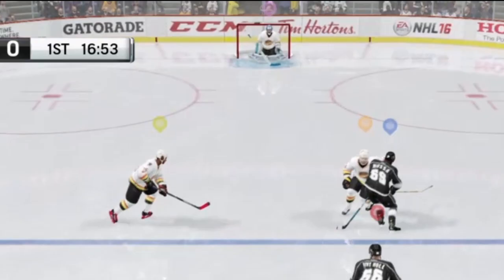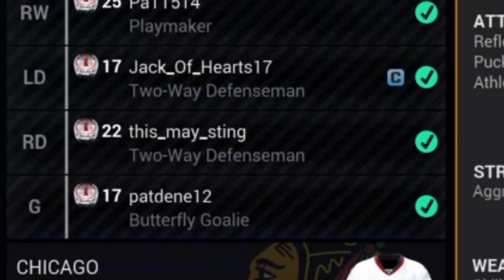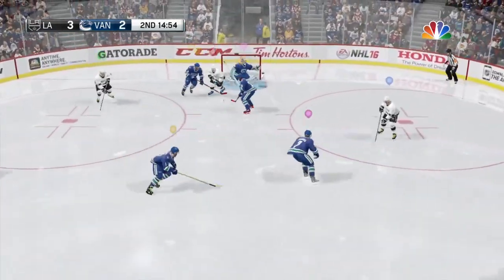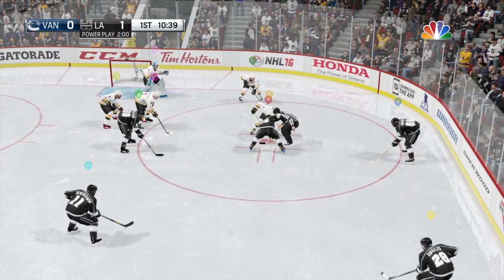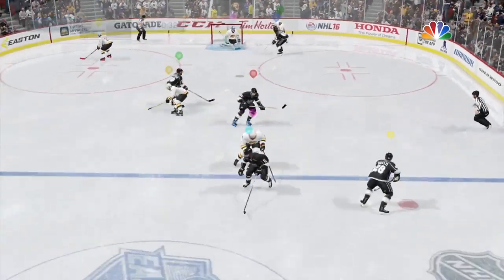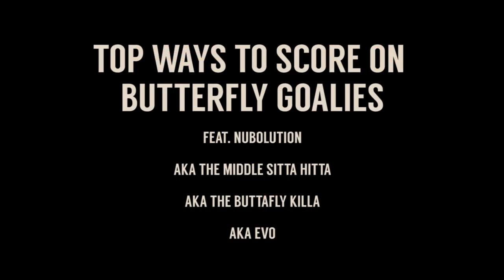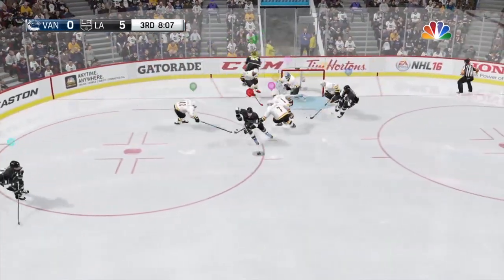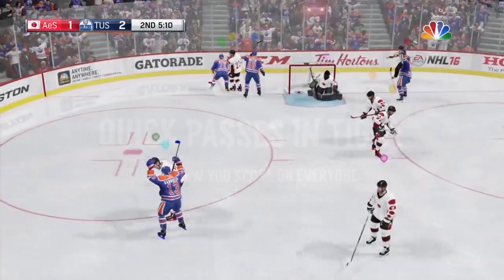Top 5 Ways to Score on Butterfly & Middle Sitting Goalies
My biggest pet peeve in this game is seeing goalies tape down the butterfly trigger and get away with dumb saves they shouldn't be making.

Here is the way to score on them.